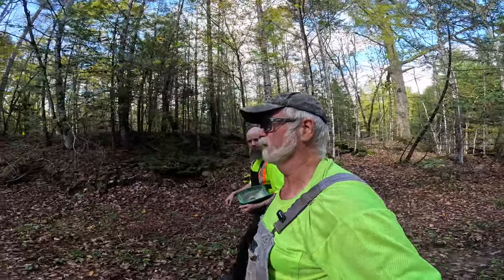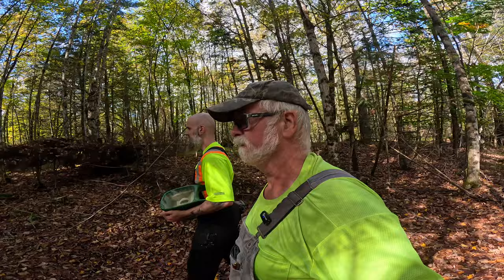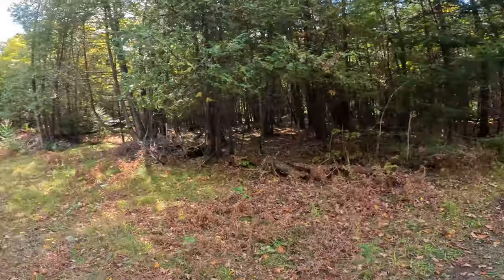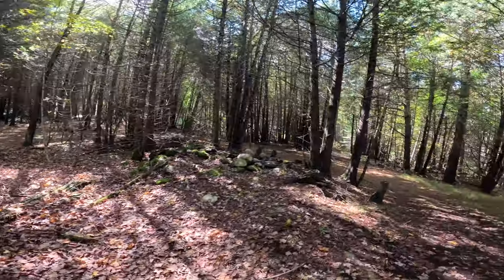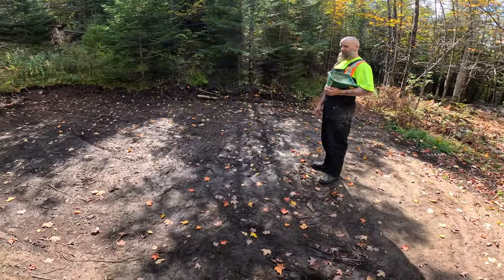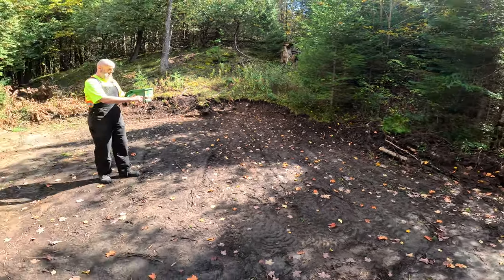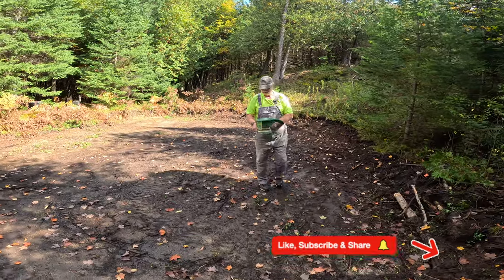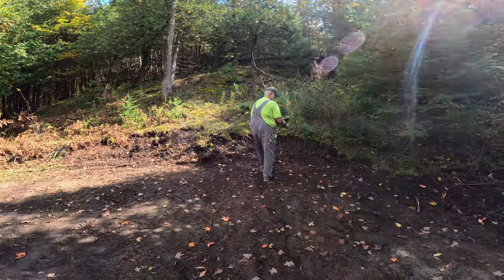Taking Some sick Time. At Least It's Not Covid!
Well as I was finishing up the little table top with Chris, things started to go down hill. I'm relieved I haven't picked up covid. I don't know how I would have been able to do that anyway. I'm starting to feel better but Im going to take the weekend to go slow and easy. Not something I do very often.